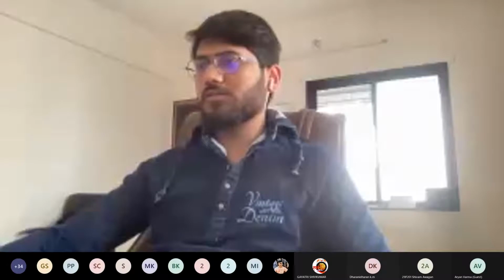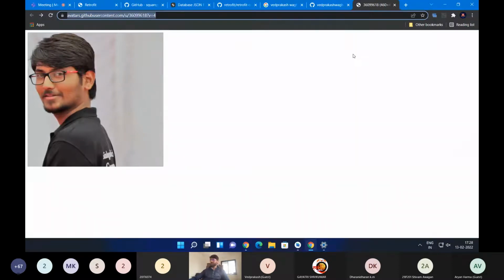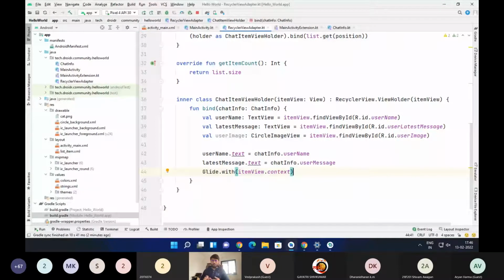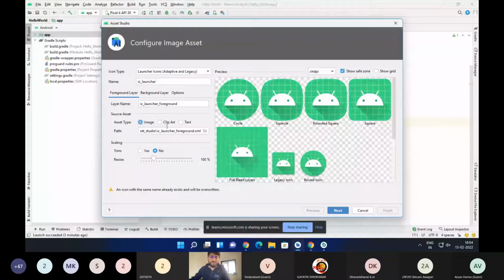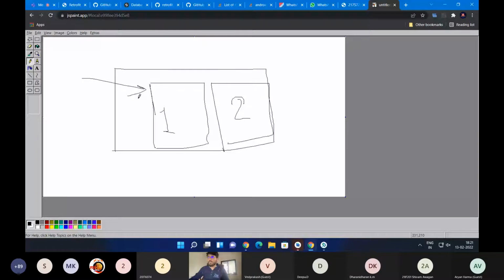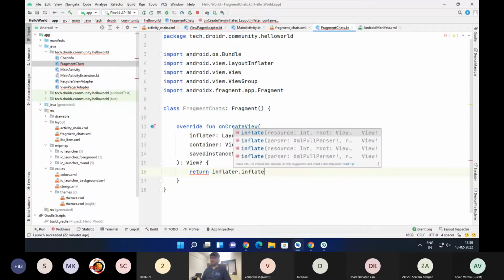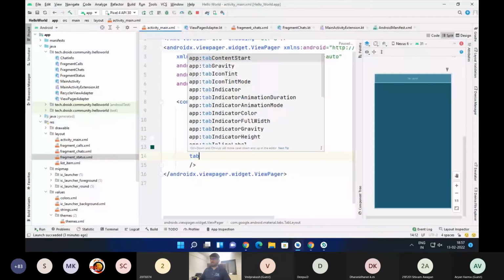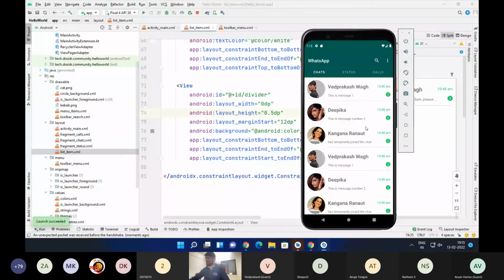Android Development Workshop Day 4 (13th Feb) SIT ACM | Vedprakash Wagh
Department of Computer Engineering, SIT in association with
🎗️ Sinhgad Institute of Technology ACM Student Chapter🎗️
is organising A Workshop on

🔰 Android Development📱

🗓️Date: 10th Feb - 14th Feb 2022

🎤 Speaker :
 Mr. Vedprakash Wagh
Full stack developer,
Entrepreneur, Droidr

ACM Student Chapter
Dr.S.D.Babar,
HOD, Computer Dept.
SIT, Lonavala

ACM Student Chapter
Prof. Madhuri Kumbhar
Computer Dept.
SIT, Lonavala